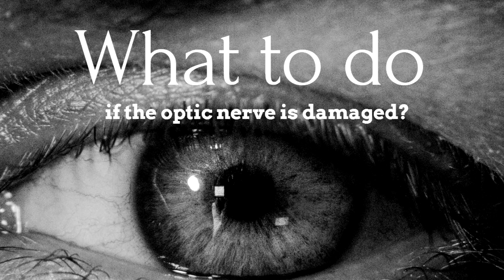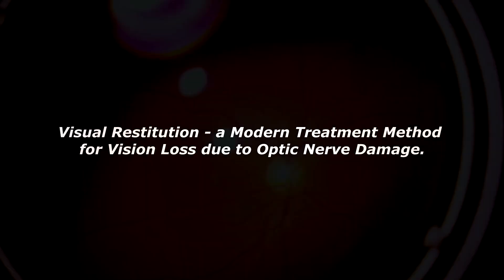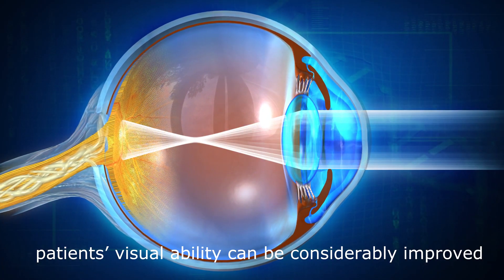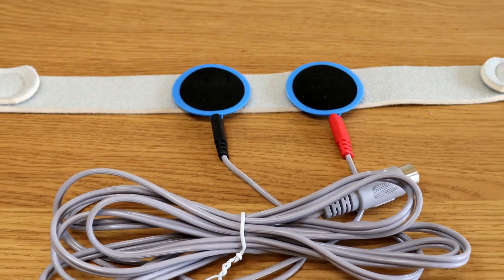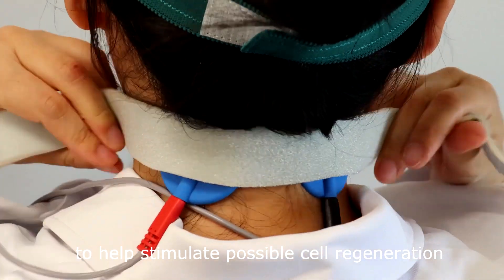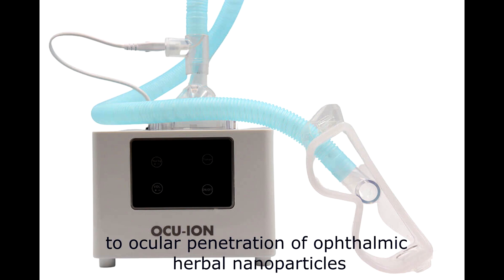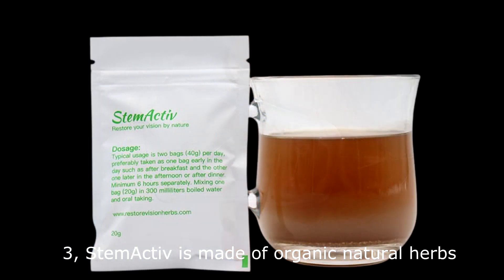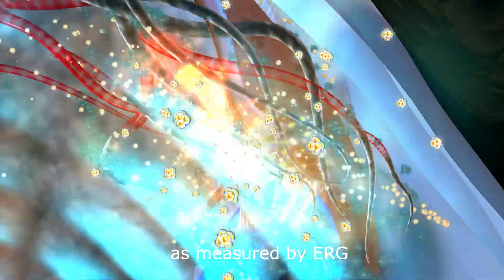What to do if the optic nerve is damaged ?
There are many diseases, which can lead to vision loss due to the damage of the optic nerves, for example: glaucoma, optic nerve atrophy, and vision loss due to neuronal diseases or strokes.

After years of research and clinical studies, China RP center has developed various treatment options to help patients with optic nerve damage to improve their visual performance.

Visual Restitution – a Modern Treatment Method for Vision Loss due to Optic Nerve Damage.

Optic nerve damage cannot be completely repaired. But there is a chance to activate residual vision. China RP center offers Restore Vision Natural Remedy, including AC STIM, OCU-ION and StemActiv, with targeted stimulation of the dormant and damaged optic nerve cells, patients’ visual ability can be considerably improved.

1. With non-invasive and daily vision training and stimulation of AC STIM device, patients can regain better vision through specific frequency electrostimulation. This alternating current stimulation is performed with a unique regulator and processor. It adjusts the frequency and power based on people’s retinal tissue acceptance. The lower frequency increases energy production (ATP) in the retina, reverts the damaging optic nerves. The higher frequency helps relax the retina tissue, increase blood supply to the eyes, stimulate and energize dormant optic nerve cells, and boost the cells’ ability to rid themselves of waste products which interfere with the flow of energy, nutrients and communication. The treatment also attracts adults stem cells to help stimulate possible cell regeneration. The treatment procedure and the technical equipment are constantly being further developed in ongoing research projects.

2. It’s important to keep an optimal microbiome in the retina, without a healthy microenvironment, an inflamed surrounding in the retina could speed up the vision loss process and end in a complete failure of any therapy in the future. OCU-ION iontophoresis overcomes barriers to ocular penetration of ophthalmic herbal nanoparticles and increases the drug drive to the retina. The iontophoresis herbs contain anti-inflammatory ingredients and maintain the optimal ocular microbiome, they can also dilate the blood vessels in the eyes and facilitate repair of the ocular vascular system. All these effects contribute to recharge the dormant optic nerve cells and restore patients’ visual function.

3. StemActiv is made of organic natural herbs. The basic principle of it is to dilate the blood vessels in the eyes, it also contains a lot of anti-inflammatory, anti-oxidative and anti-apoptosis components. Research has shown that patients who supplement with StemActiv and consistently consume it for 3 to 6 months of the year, have had, on average an annual decrease in the loss of retinal function by 20 percent, as measured by ERG in comparison to those not taking StemActiv.